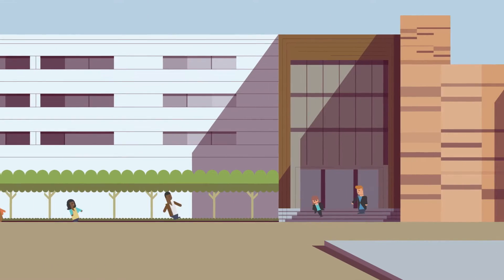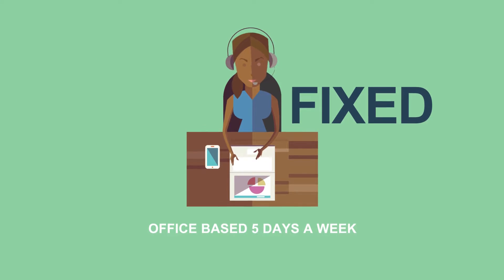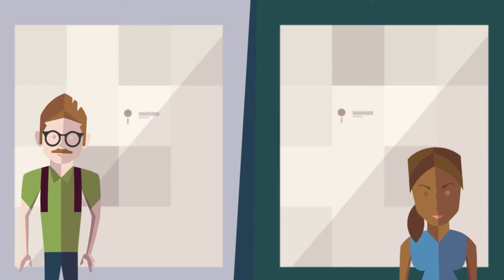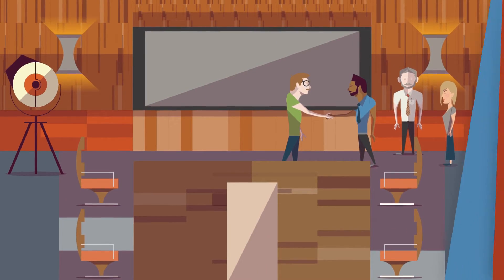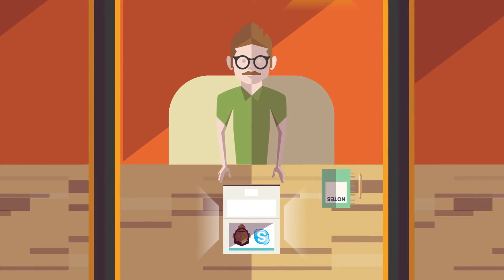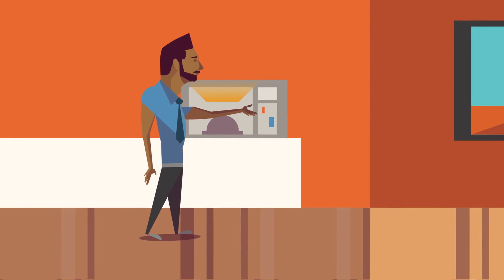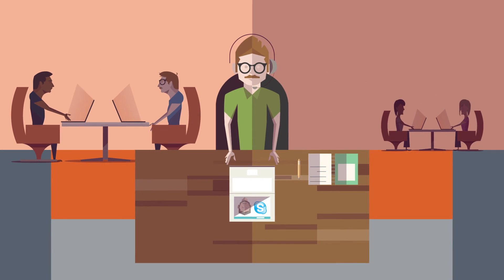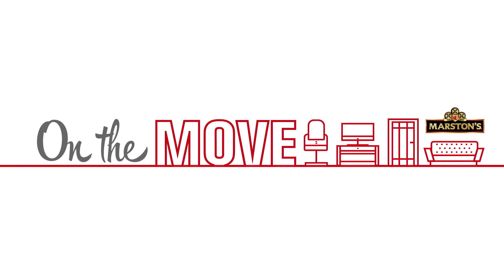Marston's - Agile Working Animation | Top Banana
At Top Banana we are specialists in leadership events and communication ... engaging your teams emotionally with business strategy.